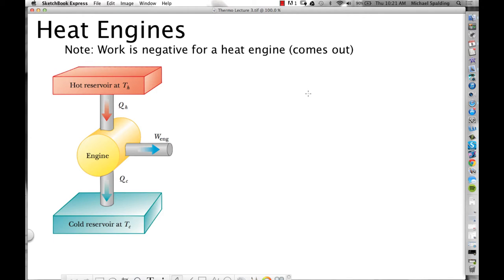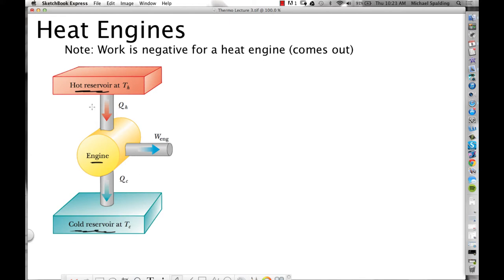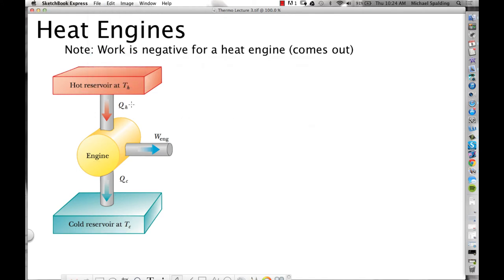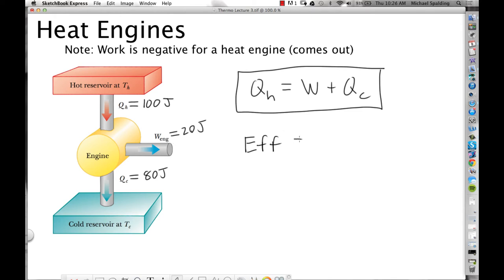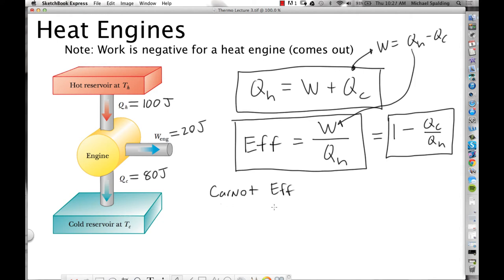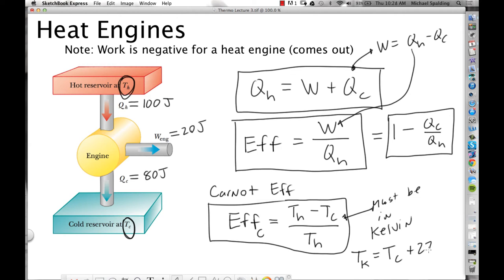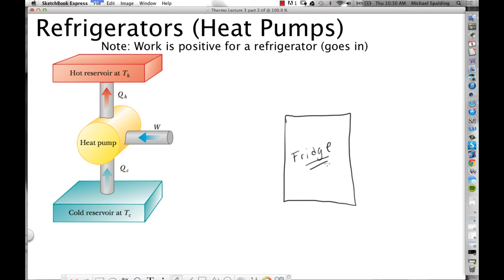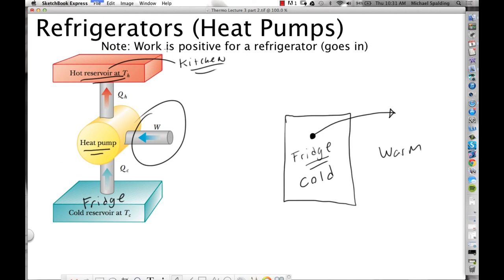Ch 12 Lecture 3.mp4